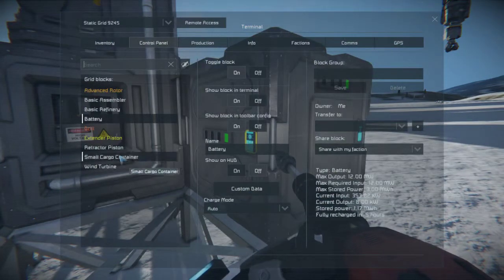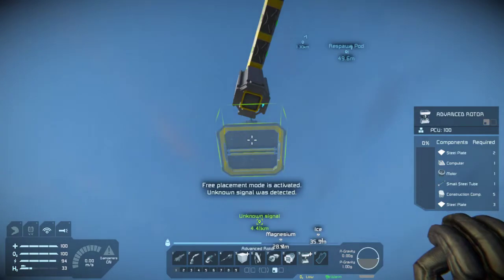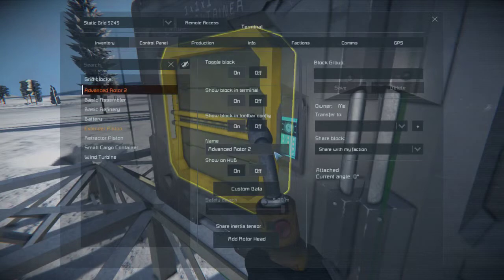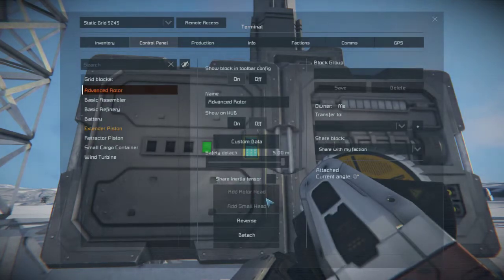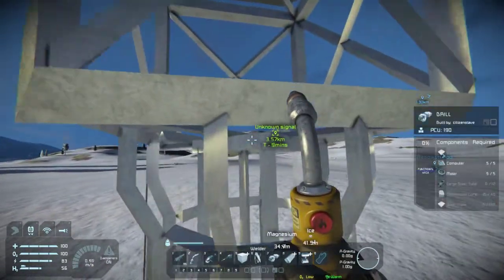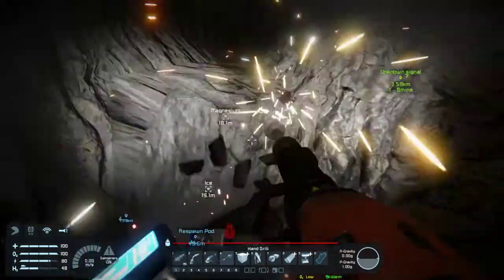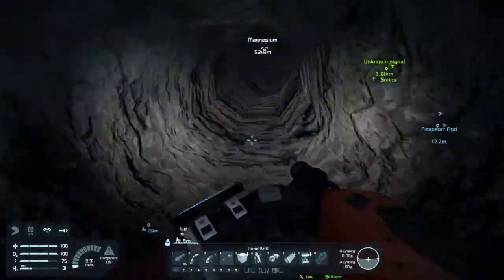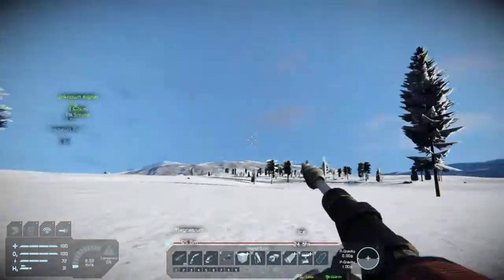Space Engineers: Let's Play S1E3 - Exploding Drill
In this episode we test the completed drilling rig...and it explodes.  So most of the video is spent rebuilding it after realizing it wouldn't have actually worked in the first place and then building the infrastructure to deal with all of the ice we got which I didn't plan to store.  Go me.